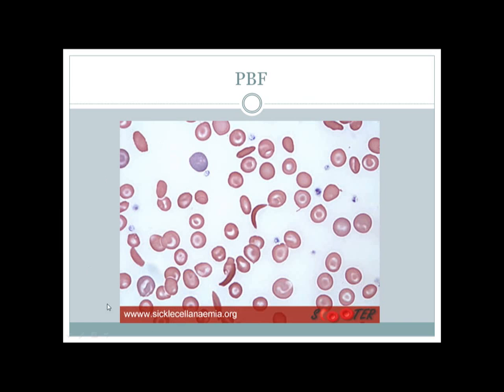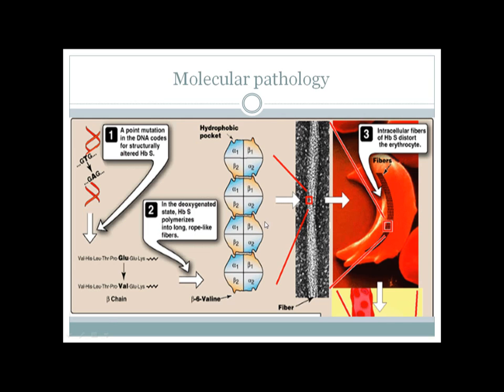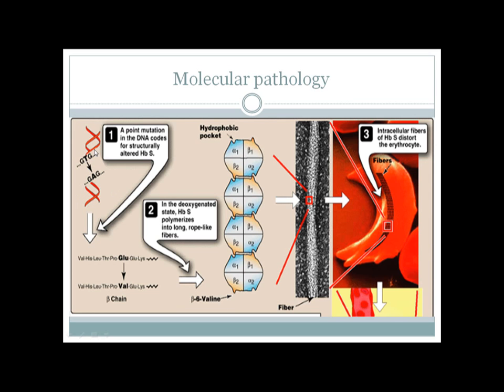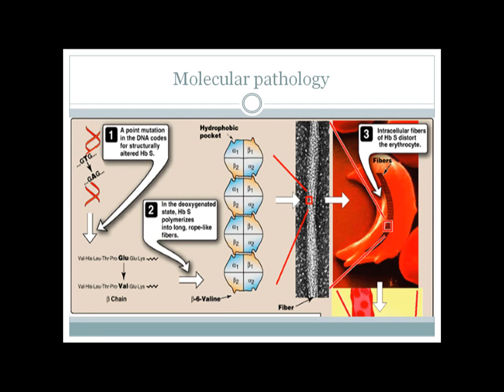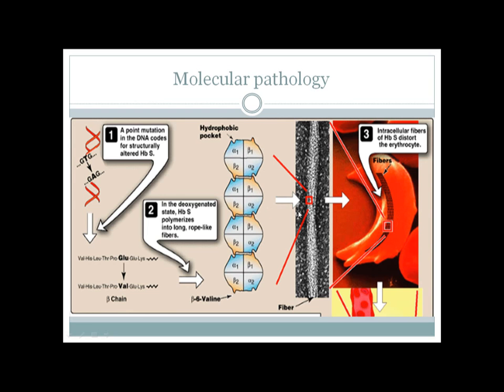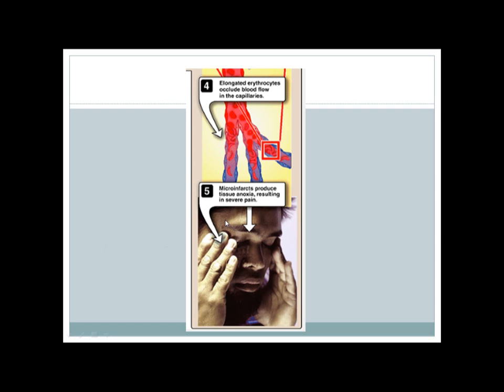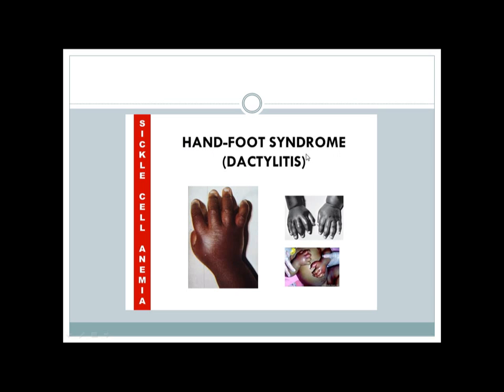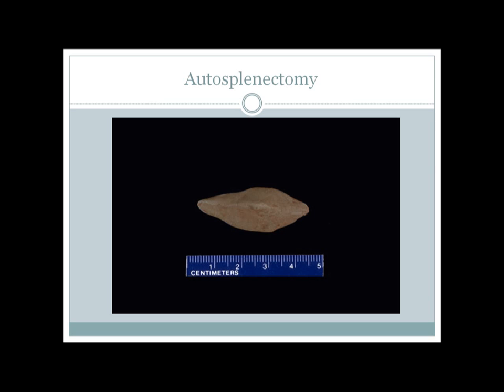Sickle cell anemia: Pathogenesis, Clinical feature, Diagnosis, Management